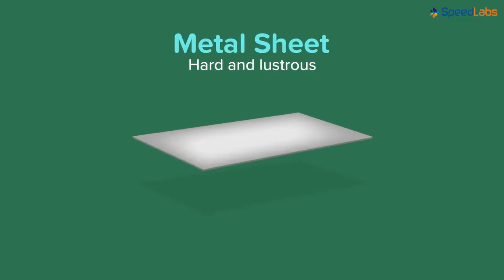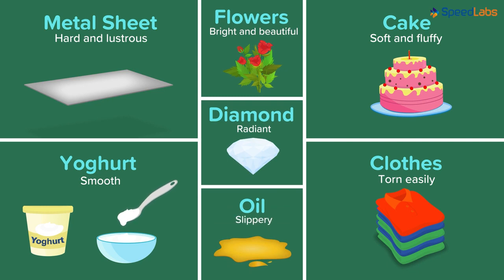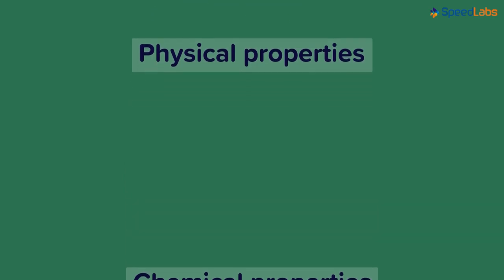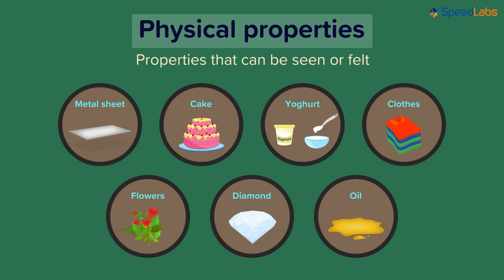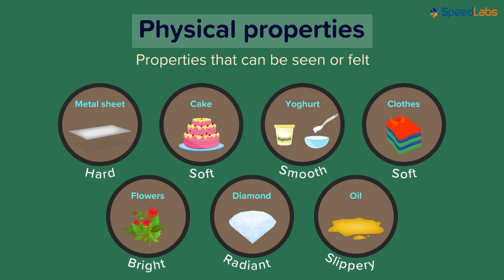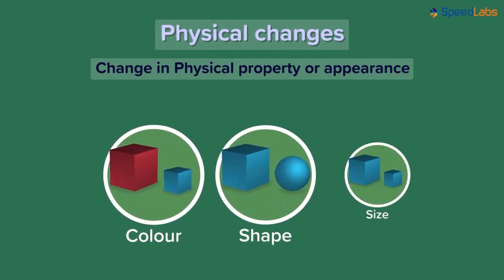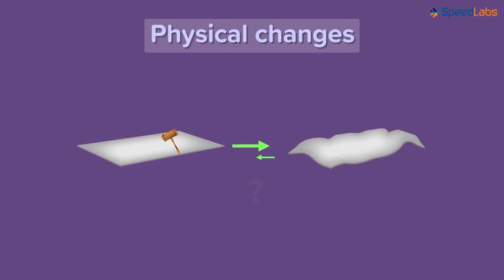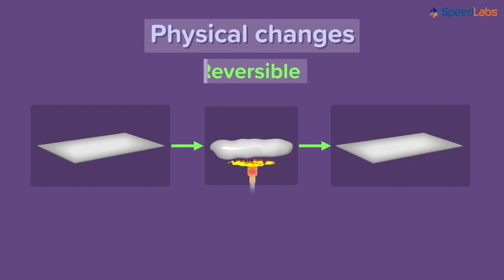Class-7-Science-Ch-7-Physical & Chemical Changes-Topic- Physical Properties and Changes